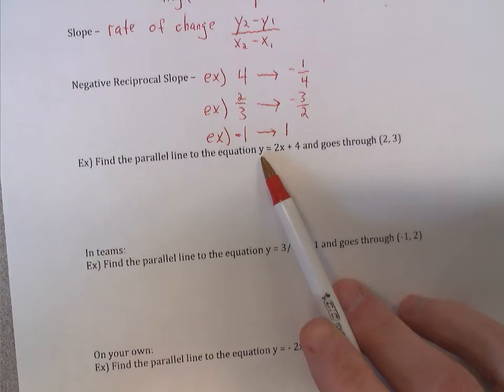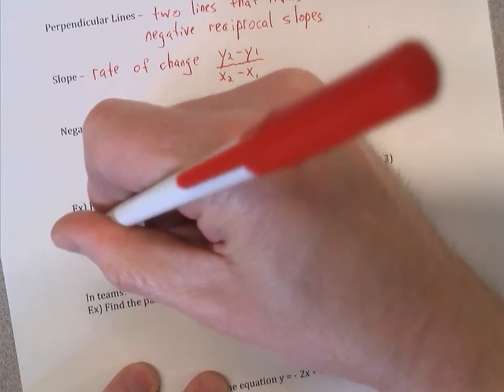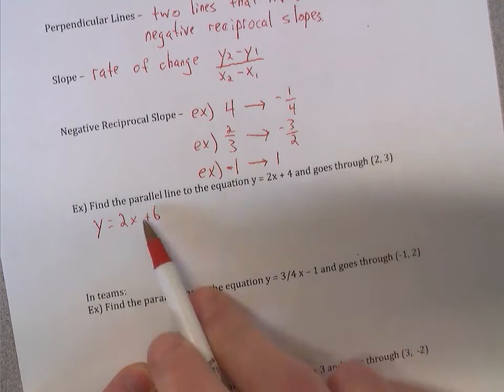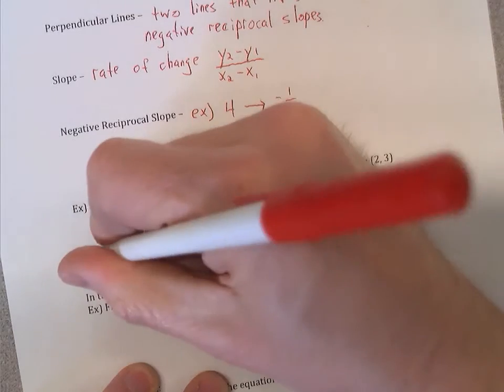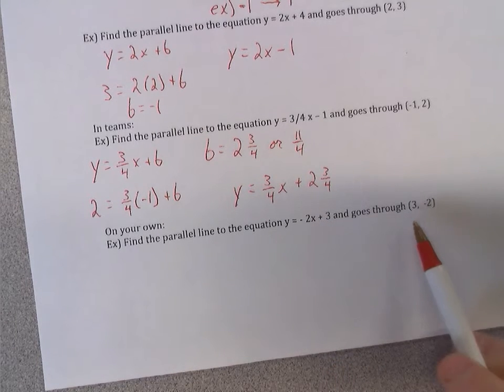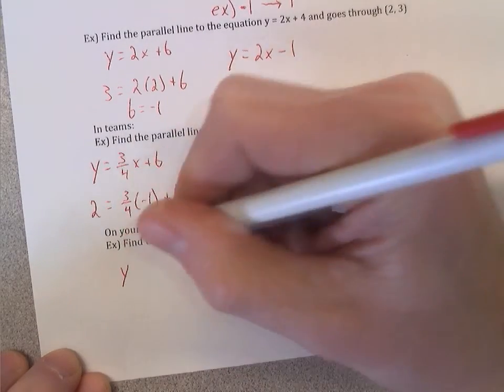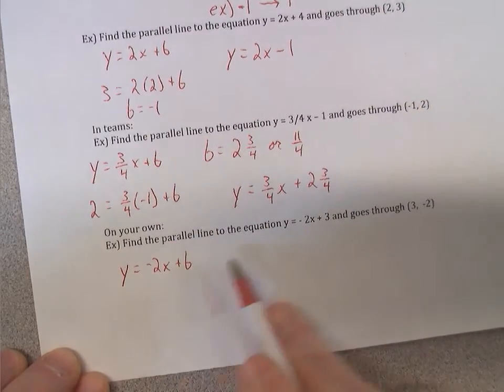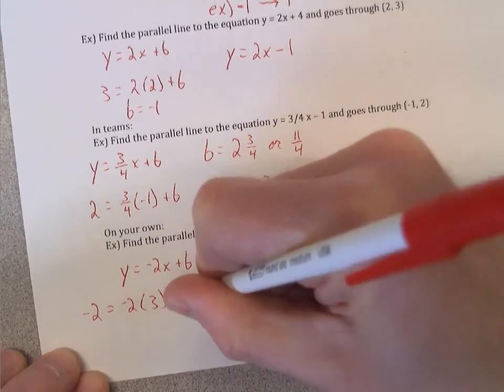Lesson 7.3 Part 2